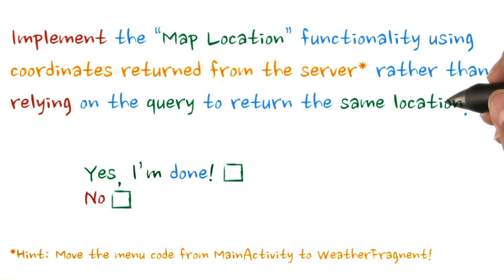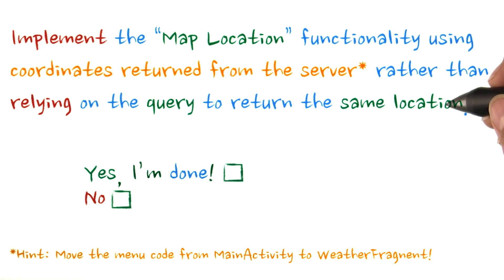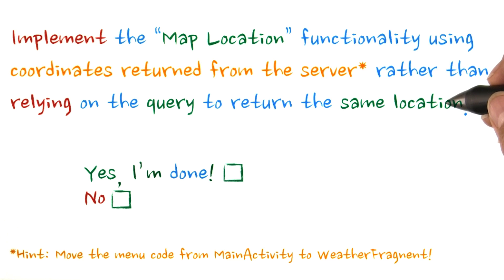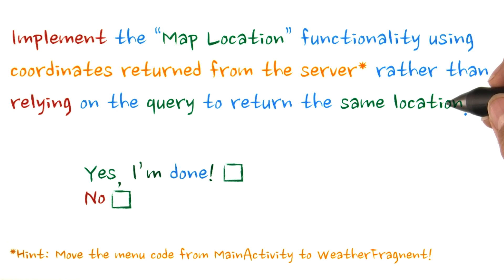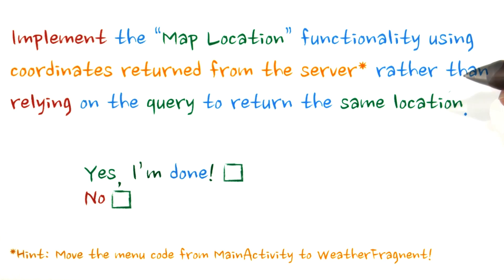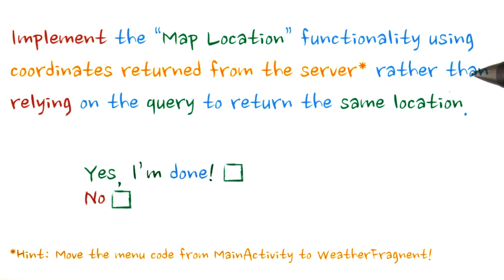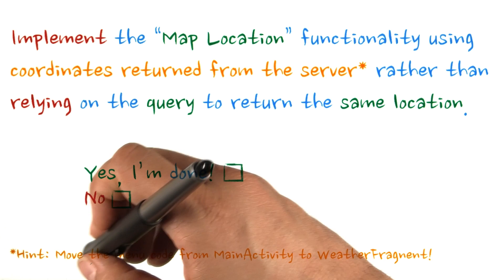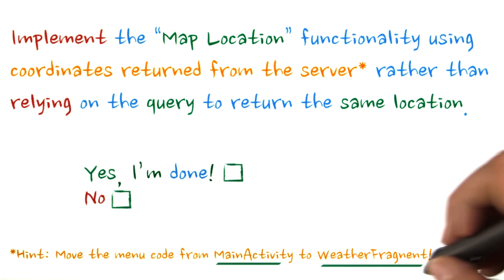Update Map Intent - Developing Android Apps